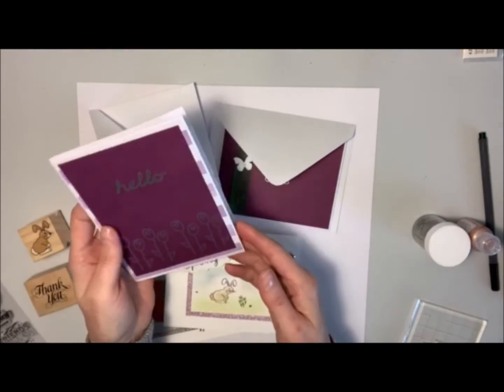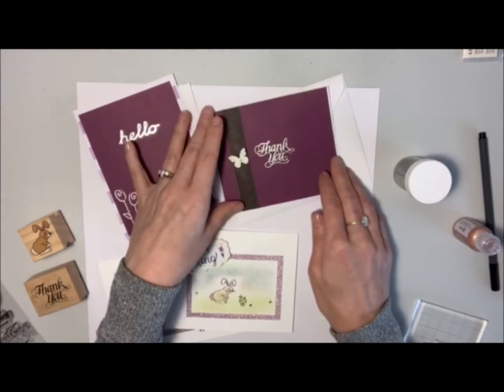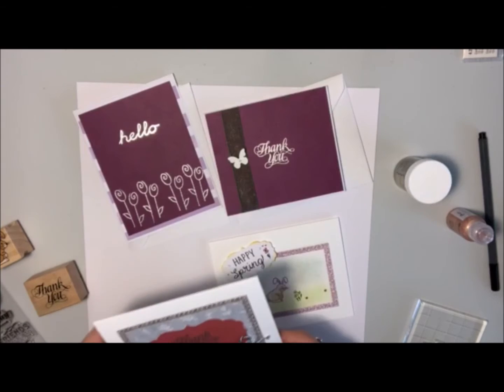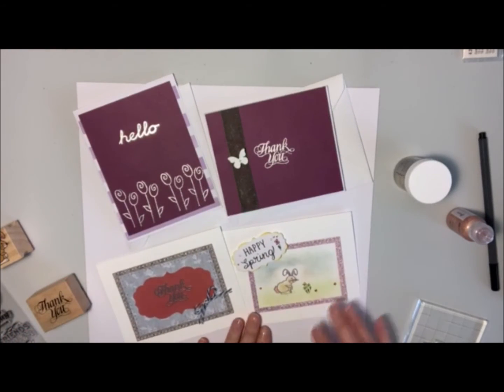Creating Simple and Delightful Note Cards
Today I'm sharing some delightful and fun to create note cards. Using some embossing and layering of papers.  Enjoy!